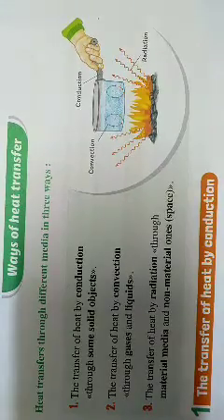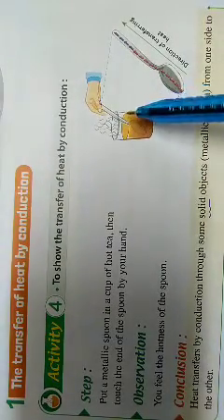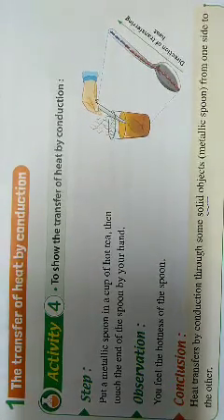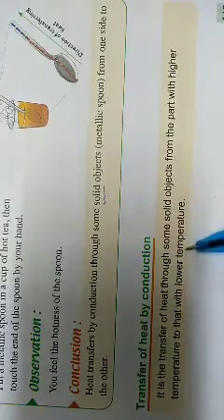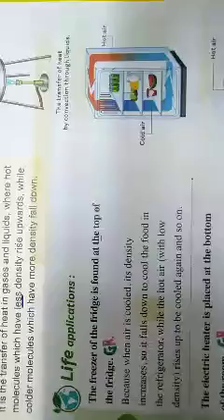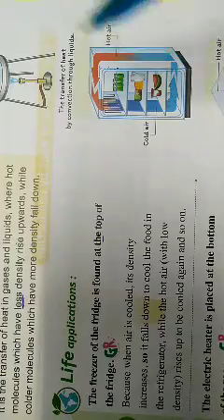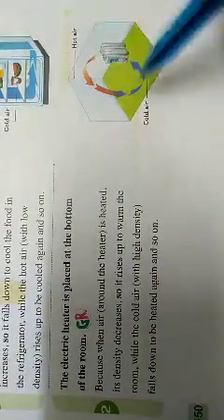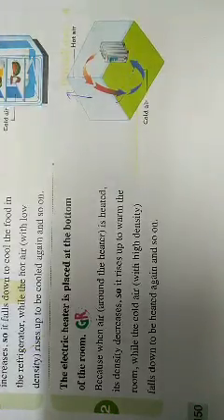prep1 unit 2 lesson 3 heat energy